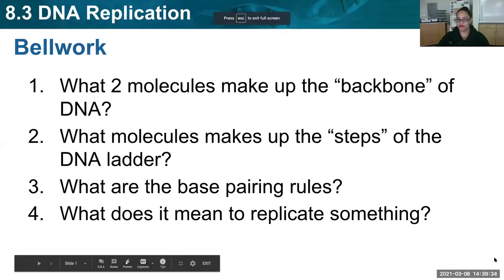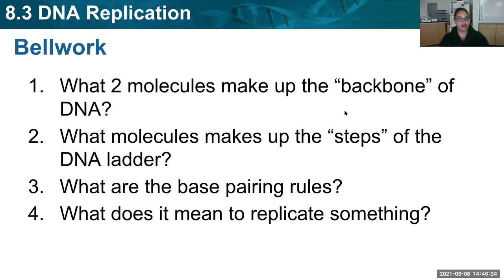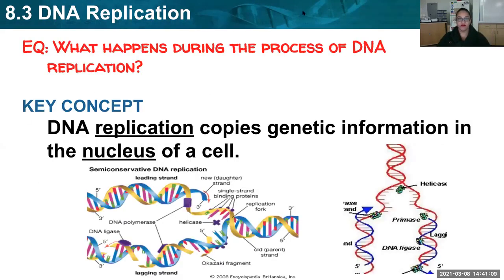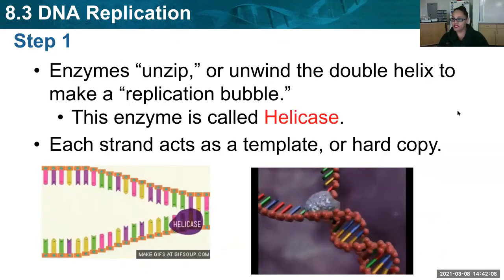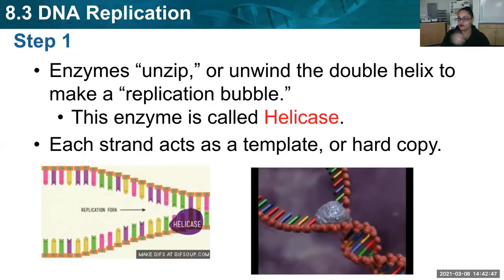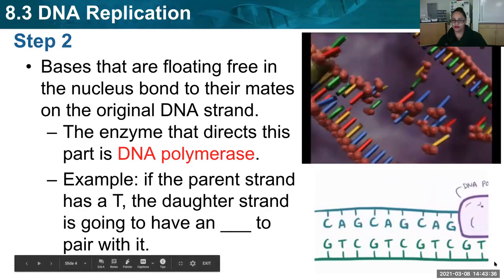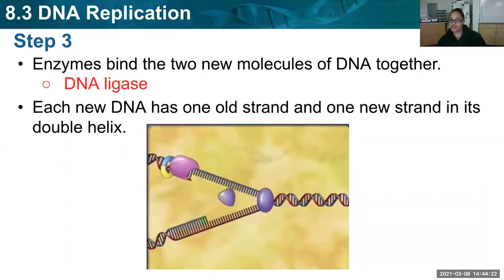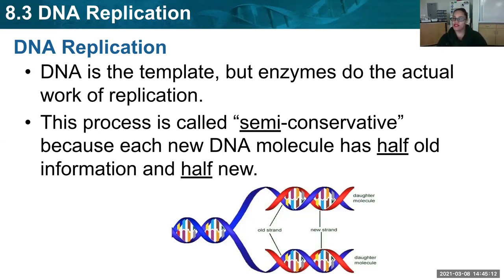Biology Notes: DNA Replication (simple)